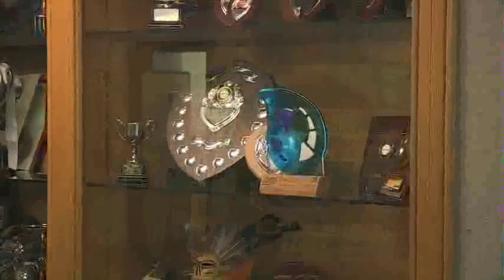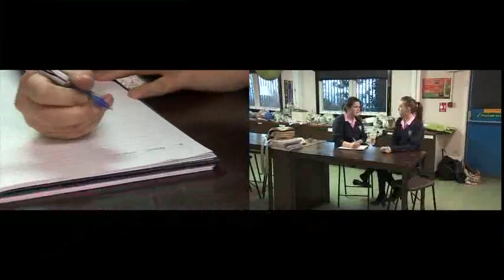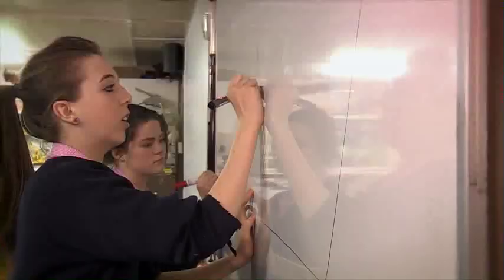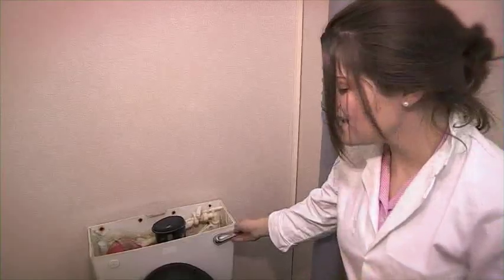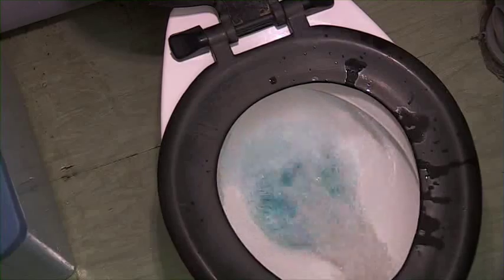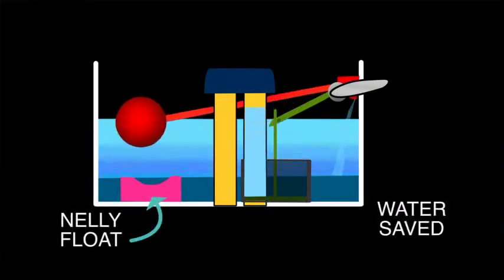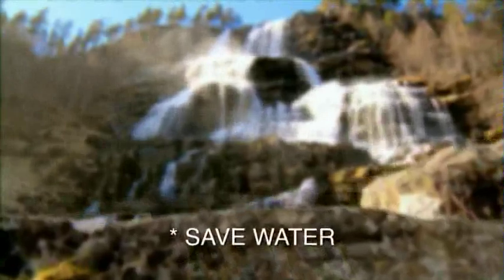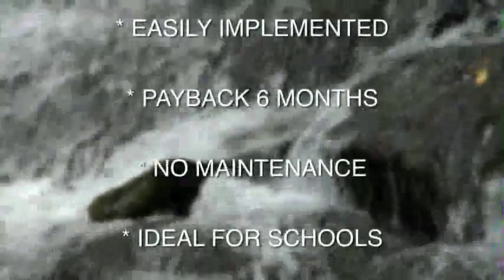Water Challenge Winners 2011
Water Challenge 2011 winners Fort Pitt Grammar School - Nelly Floats Promotiona Video